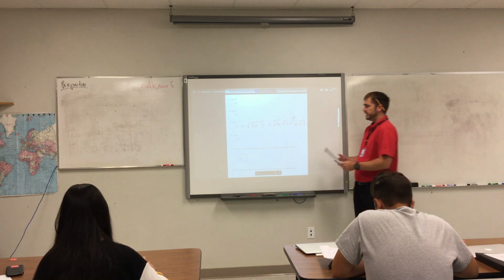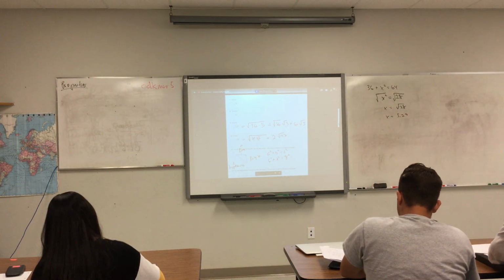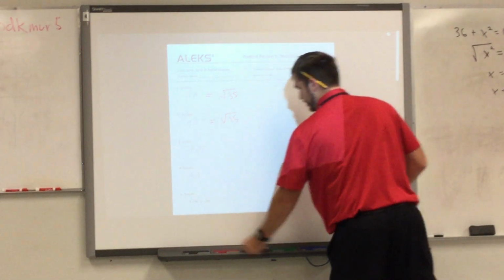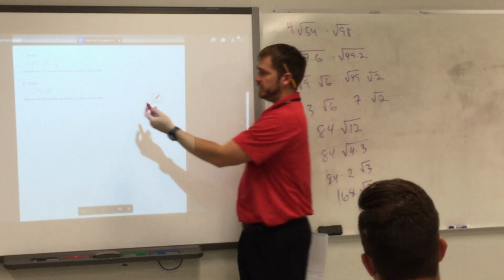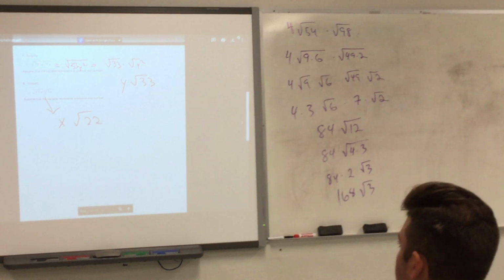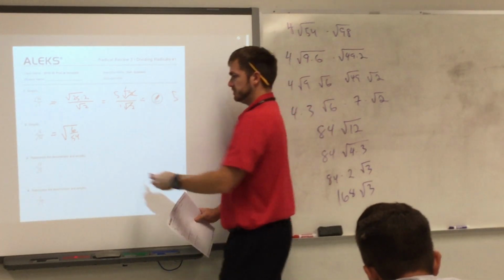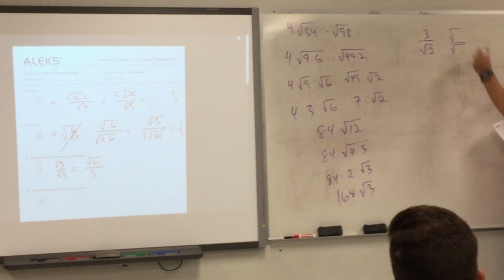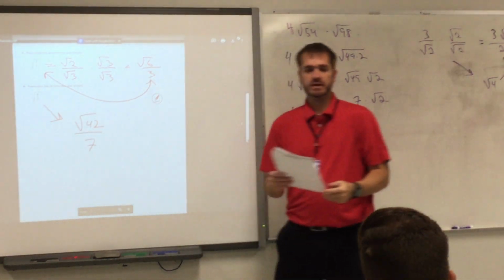Radical Review 1,2,3 - practice problems